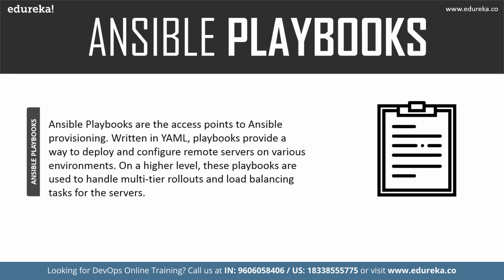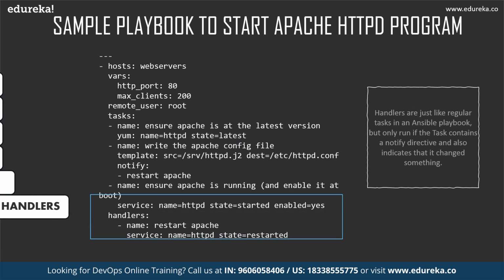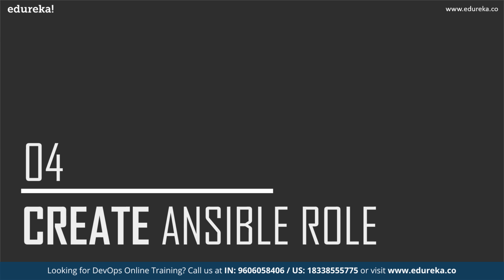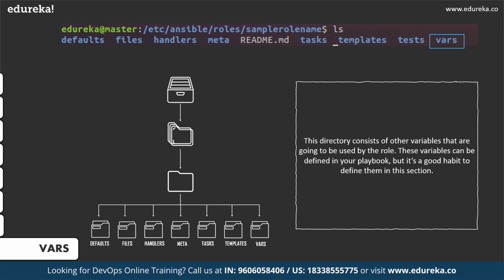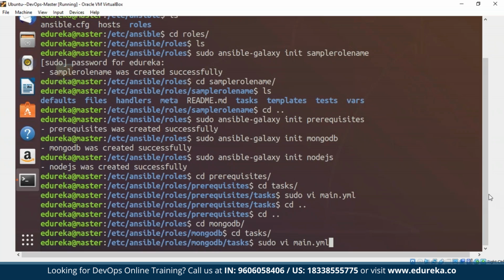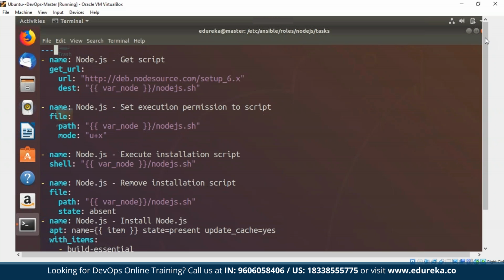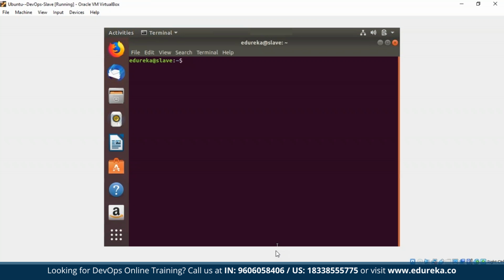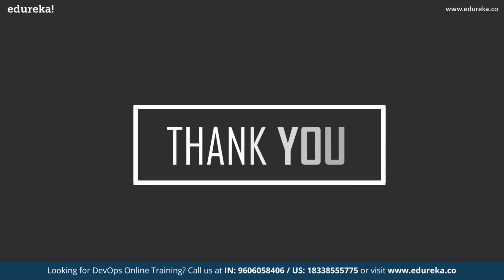Ansible Roles Explained | Understanding Ansible Roles | Ansible Tutorial | DevOps Training | Edureka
This Edureka video on Ansible Roles will discuss how are Ansible roles used to deploy applications. This session on  Ansible Roles  will cover the following topics:
1:45 What is Ansible?
3:07 Ansible Playbooks
8:22 Introduction to Ansible Roles
11:10 Create Ansible Roles
12:47 Ansible Role Directory Structure
14:55 Hands-On

1. Understand the concepts and necessities of DevOps

2. Understand the need for DevOps and the day-to-day real-life problems it resolves

3. Learn installation and configuration of common infrastructure servers like Apache, and Nginx for the Enterprise

4. Learn popular DevOps tools like Jenkins, Puppet, Chef, Ansible, SaltStack, Nagios, and GIT

5. Implement automated system update, installations, and deployments

6. Learn Virtualization Concepts

7. Configuration deployment and packaging, continuous integration using GIT

8. Fine-tune Performance and set-up basic Security for Infrastructure

9. Manage server operations using Code which is popularly known as Infrastructure as a Code

10. Understand the need for and concepts of Monitoring and Logging.

1: Ansible - Covers Introduction, Setup & Configuration, Ansible Playbooks, 37 Ansible Modules, Different Roles and Command Line usage.

2: Chef - Covers Introduction, Building the Cook Book, Node Object & Search, Data-bags, Chef environment, Roles, Deploying Nodes in Production and using the Open Source Chef Server.

3: Puppet - Covers Puppet Infrastructure & run-cycle, the Puppet Language, Environment defining Nodes and Modules, Provisioning a Web Server and Executing Modules Against A Puppet Master.

DevOps practitioners are among the highest paid IT professionals today, and the market demand for them is growing rapidly. With the emergence of new job roles around DevOps philosophy, anyone aspiring to get into these new roles can take up this DevOps course. Some of these roles are:

1. DevOps Architect

2. Automation Engineer

3. Software Tester

4. Security Engineer

5. Integration Specialist

6. Release Manager